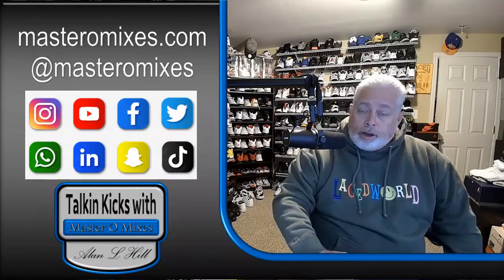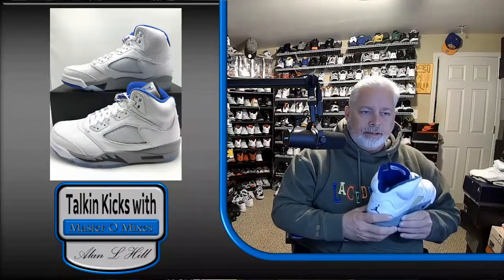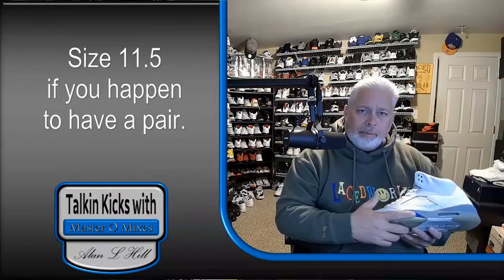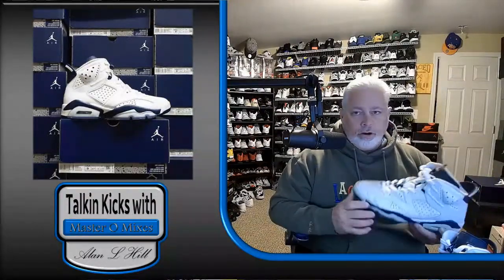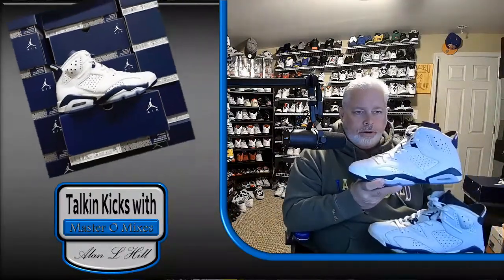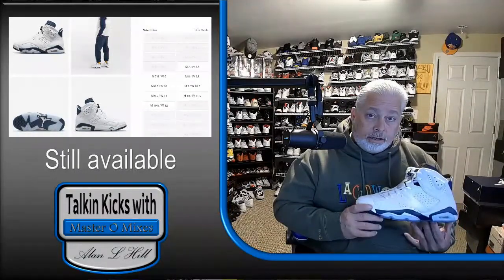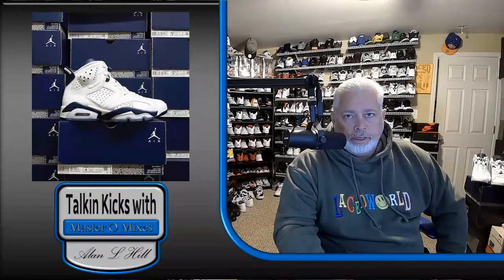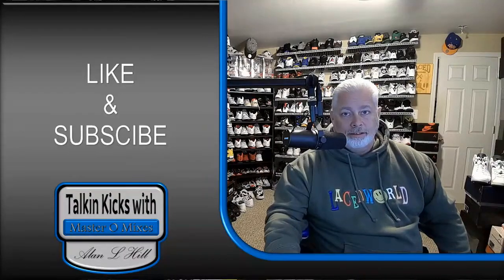midnight navy 6 year 2000 vs 2022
A look at the 2022 Midnight navy 6 compared to the 2000. Air jordan sneakers sneakerhead oldmanwithkicks retro jordan